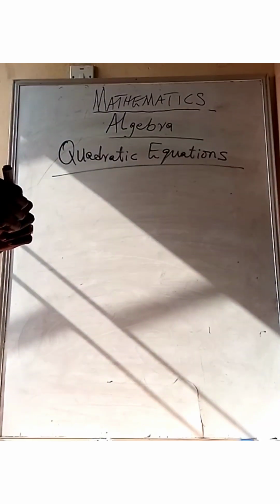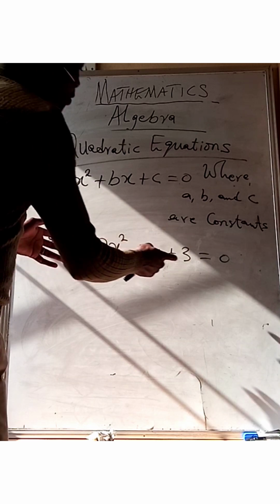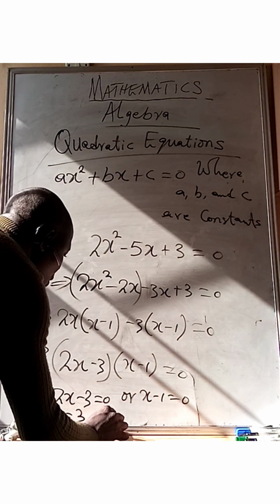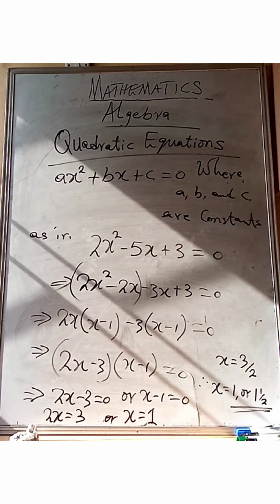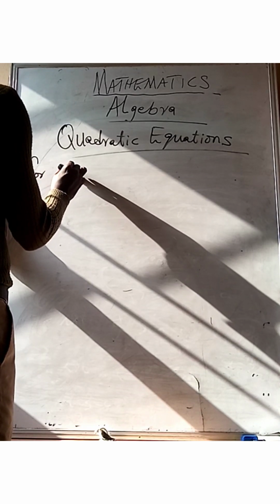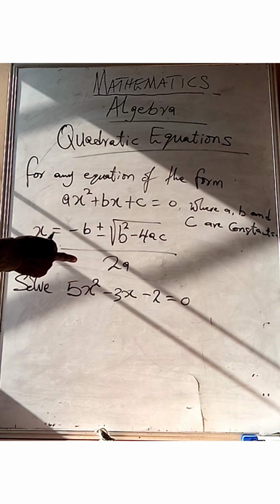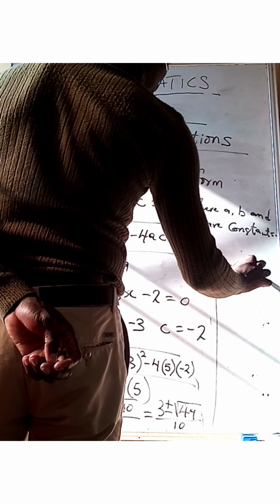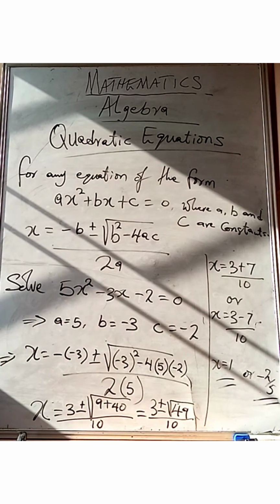Vol.3i: Quadratic Equations